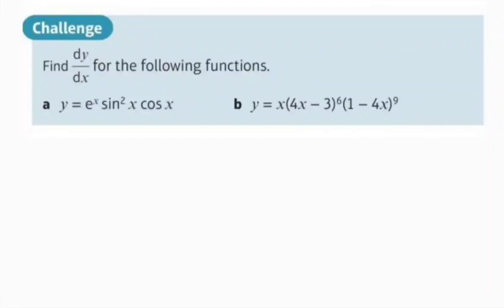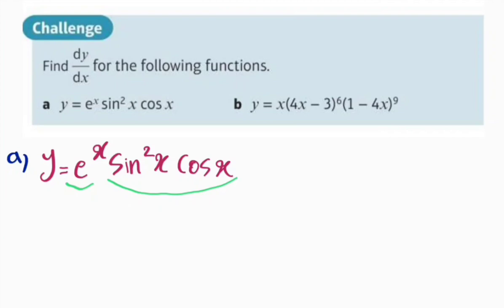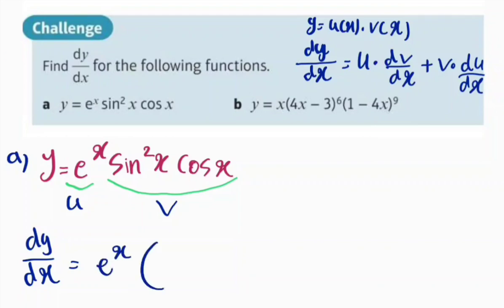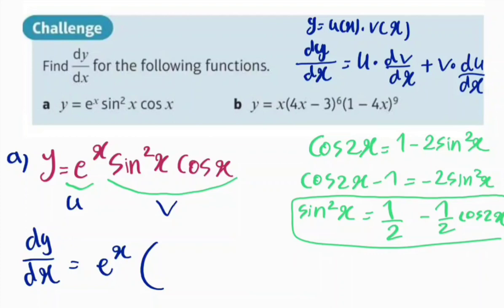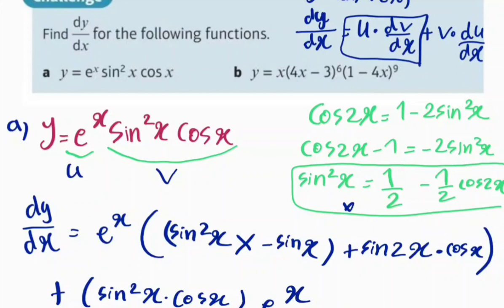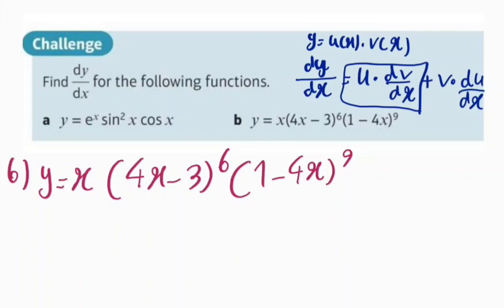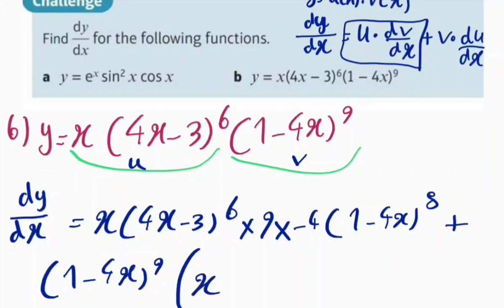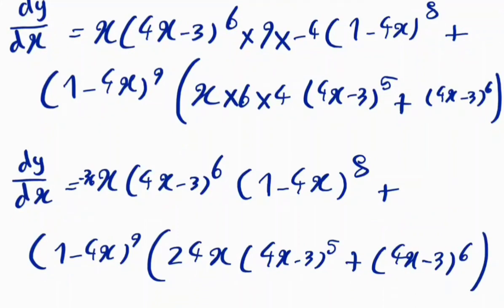Differentiation-Exercise 9D challenge(product rule and chain rule)A-level maths pure 2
"Mastering Differentiation and the Product Rule:  Edexcel A-Level Maths pure 2, Examples | Calculus Tutorial

Welcome to our comprehensive calculus tutorial designed specifically for A-Level Maths students! 📚🧮 In this in-depth video, we dive into the world of differentiation and demystify the intricacies of the Product Rule. 🎯 Whether you're aiming to ace your exams or strengthen your calculus skills, you've come to the right place.

🔹 Key Topics Covered:

Understanding the fundamentals of differentiation
Step-by-step breakdown of the Product Rule
 Problem-solving techniques
Clear explanations with illustrative examples
Pro tips for tackling complex differentiation challenges

Are you struggling to grasp the concept of differentiation and the Product Rule? Our expert instructor breaks down complex ideas into easy-to-follow explanations, supported by a variety of carefully selected examples tailored to the A-Level curriculum. Whether you're a beginner or seeking to enhance your understanding, this tutorial will empower you with the skills you need.

A-Level Maths students seeking clarity on differentiation
Learners looking to confidently apply the Product Rule
Educators searching for comprehensive teaching resources
Anyone with an interest in mastering calculus principles